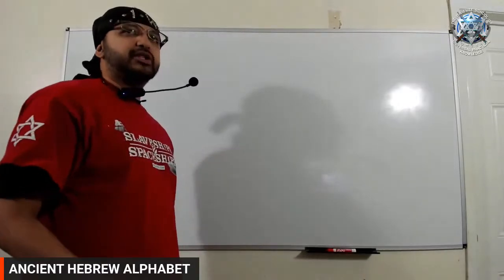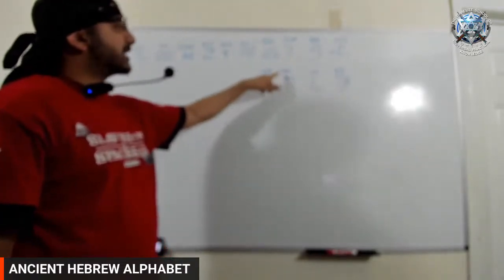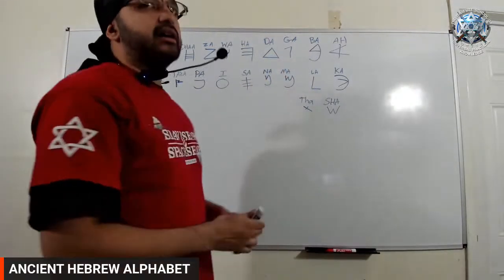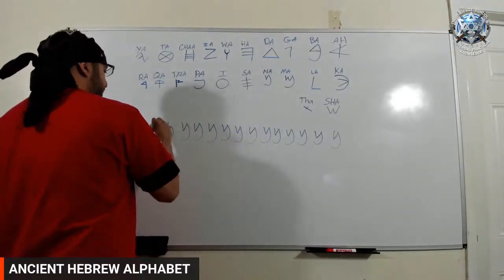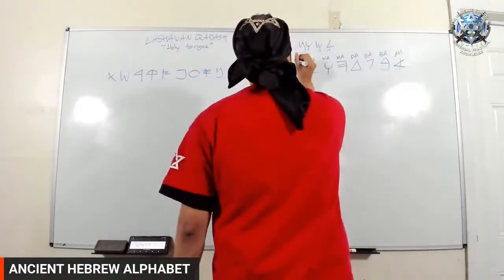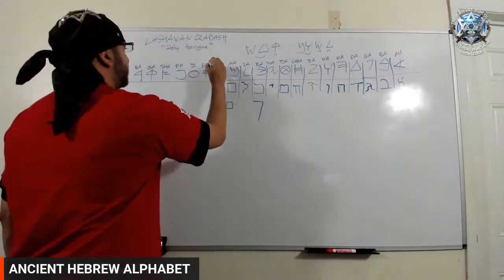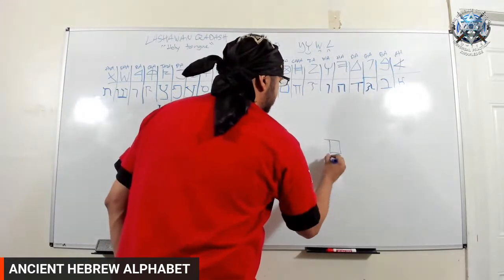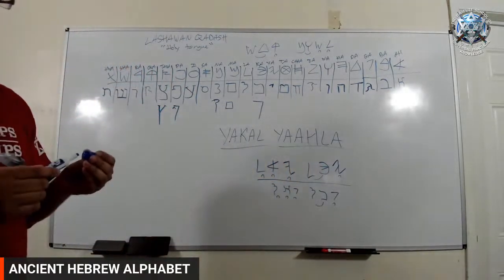LASHAWAN QADASH CLASS - ISUPK SAN ANTONIO